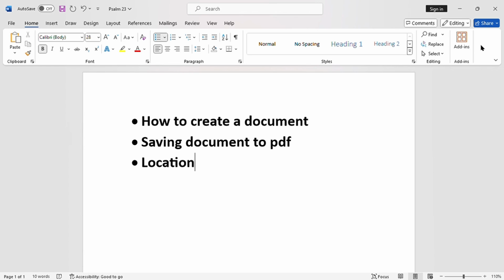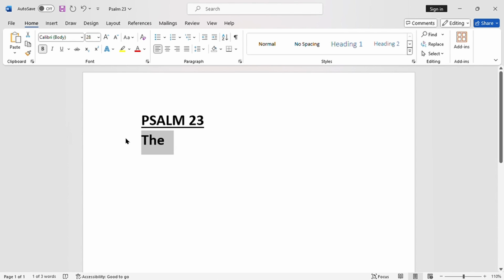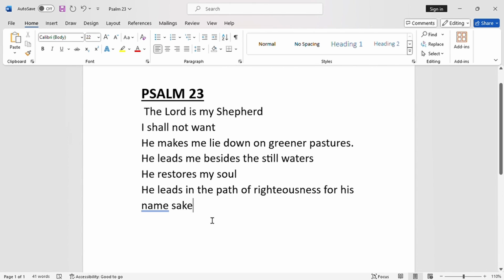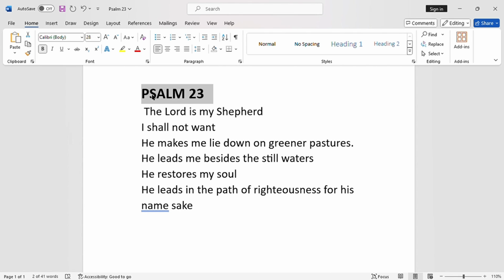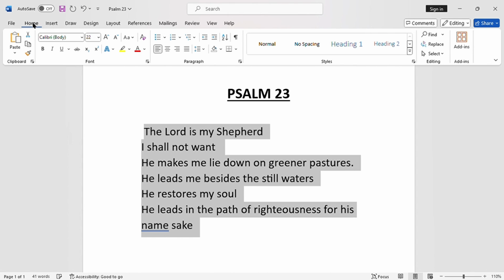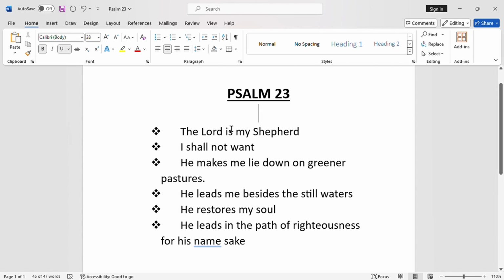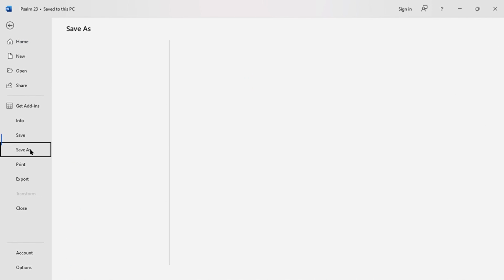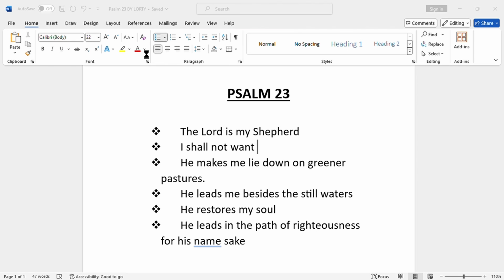Day 3: How to Create and Save a Document using MSWORD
Hello lovers of Tech, you are warmly welcome. I hope you enjoy your stay as you learn new and creative ideas..